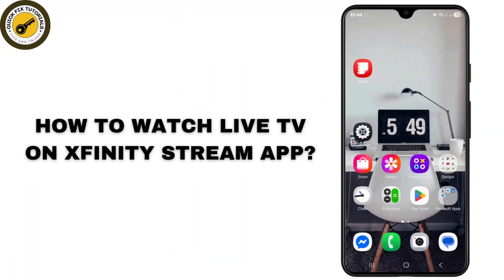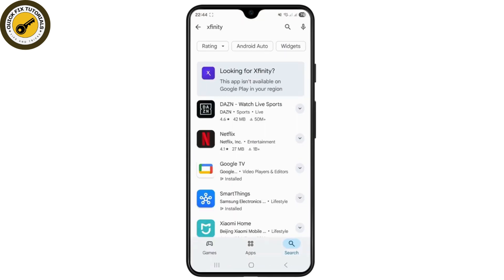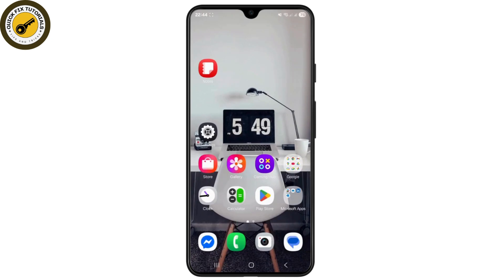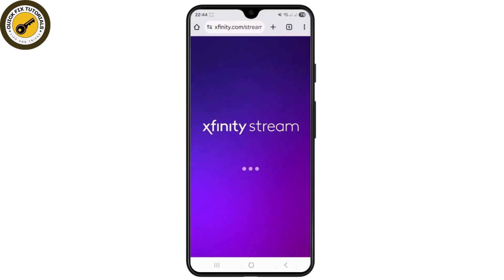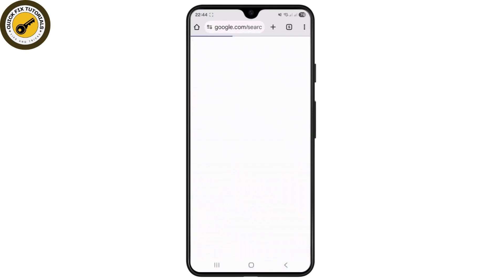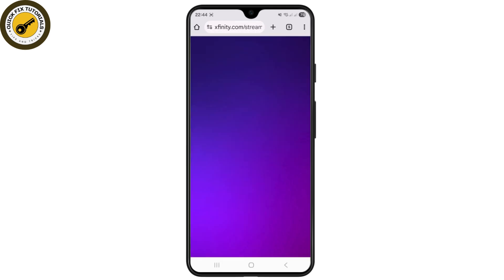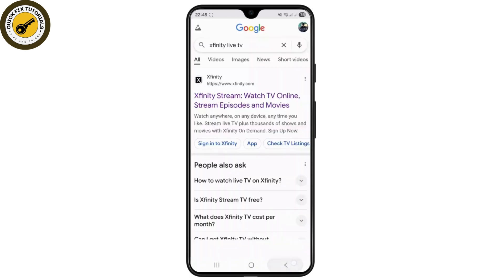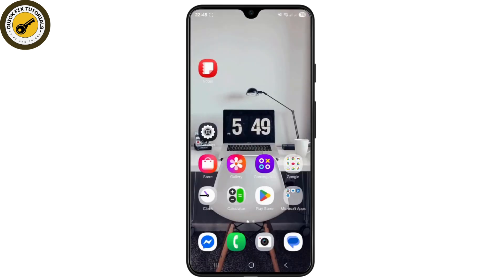How to Watch Live TV on Xfinity Stream App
How to Watch Live TV on Xfinity Stream App (2025)! Want to tune into live TV through the Xfinity Stream app? This video will guide you through the steps on how to watch live TV on Xfinity Stream quickly and easily. Whether you're asking, "How do I watch live TV on Xfinity Stream?" or need help navigating the app's live TV feature, this tutorial has you covered. Learn how to access live channels, customize your guide, and enjoy seamless streaming from anywhere. Watch now to see how you can start watching live TV on Xfinity Stream today!

Timestamps:

00:00 How to Watch Live TV on Xfinity Stream App
00:10 How Do I Watch Live TV on Xfinity Stream?